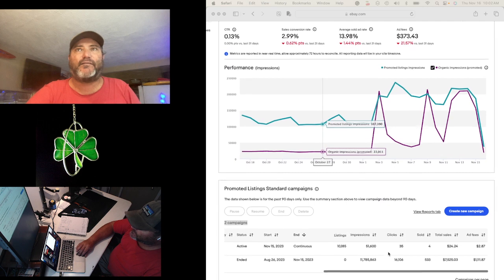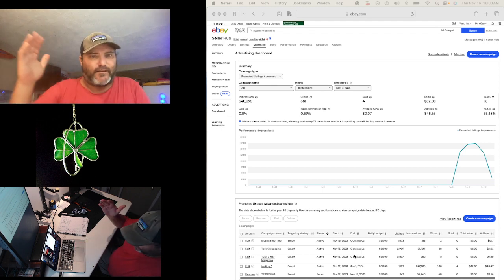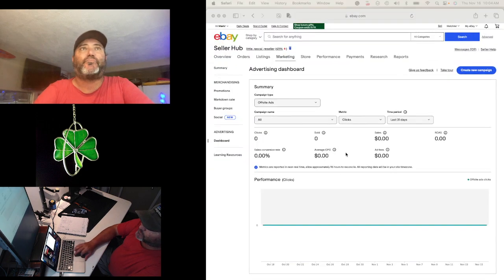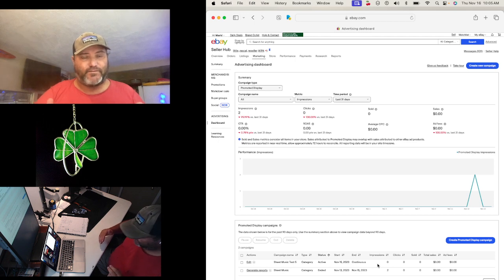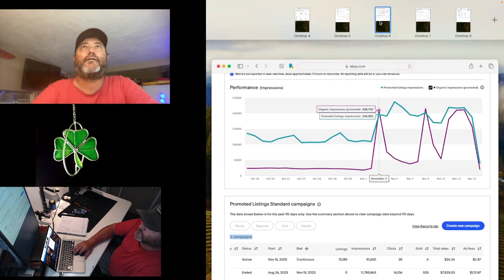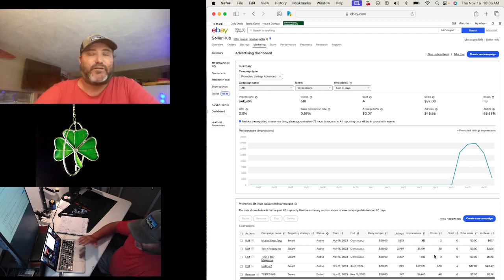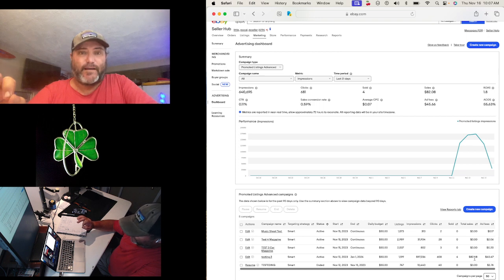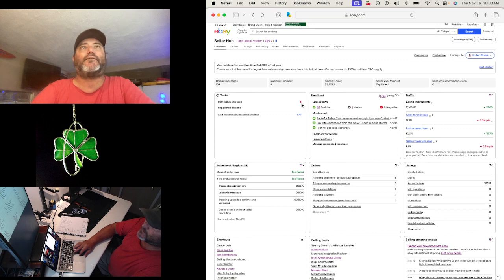eBay Traffic Trends: More Sales, Higher Costs & What Resellers Need to Know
eBay is seeing stable traffic volume, but what does that mean for resellers? More buyers are active, sales are increasing, but at the same time, costs are rising—from platform fees to shipping rates. In this video, I break down what’s happening with eBay’s traffic, how these trends impact resellers, and what you need to do to stay profitable.

💡 What You’ll Learn in This Video:
✔️ How eBay’s traffic volume is trending and what it means for sellers.
✔️ Why more activity doesn’t always mean more profits—higher costs are eating margins.
✔️ How to adjust your pricing strategy to stay competitive.
✔️ How to optimize your listings for maximum exposure in eBay’s algorithm.
✔️ The future of reselling on eBay—what sellers should prepare for.

🔹 The Reality of eBay’s Growth: More Sales, Higher Costs
eBay is seeing a steady increase in buyer activity, which means more people are searching for and purchasing products. However, sellers are facing higher listing fees, final value fees, and increased shipping costs, making it harder to maintain profit margins. The key is knowing how to adjust your business model, optimize pricing, and focus on high-profit items.

🔹 How to Stay Profitable with eBay’s Changing Landscape
✅ Use data to make pricing decisions—check sold listings to track demand.
✅ Source smarter—focus on high-margin collectibles, rare items, and undervalued inventory.
✅ Optimize listings for search visibility—strong keywords, accurate descriptions, and compelling photos are crucial.
✅ Watch out for fee increases—understanding eBay’s cost structures helps resellers adapt.

🔹 Why Understanding Traffic Trends Matters for Resellers
Reselling on eBay isn’t just about finding great products—it’s about understanding market trends and buyer behavior. With more activity on the platform, competition is higher than ever, and sellers need to be smarter with pricing, sourcing, and listing strategies.

If you're into treasure hunting, reselling collectibles, and making money on eBay, this video will give you insights into how eBay’s traffic and cost changes are affecting sellers today.